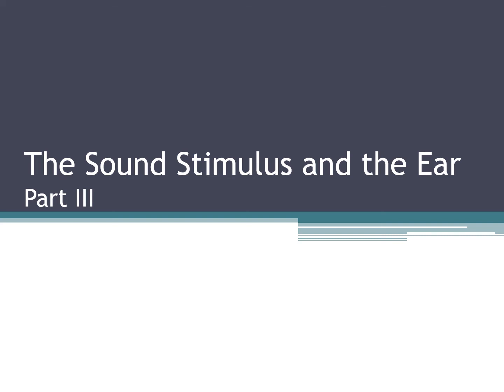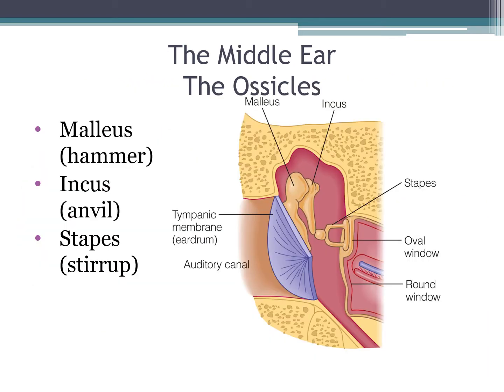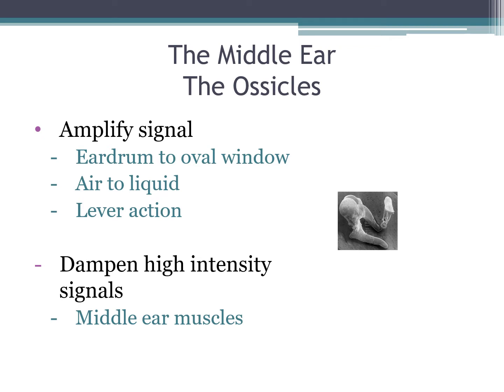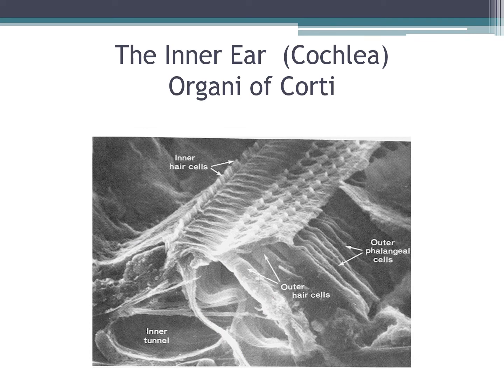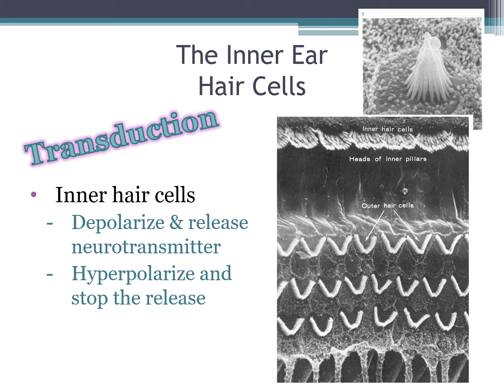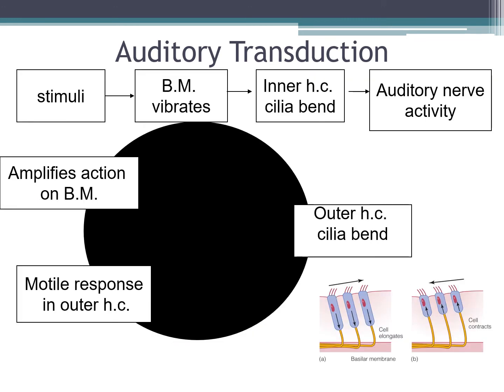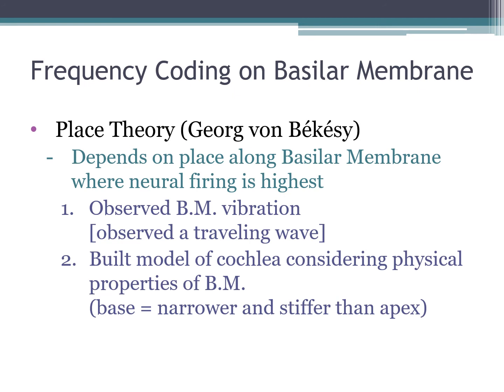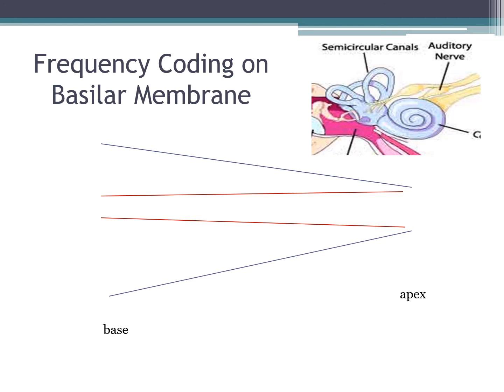PSYC450 Lecture16b SoundAuditorySystem III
The third part of discussing the auditory system gets into the outer ear, middle ear, and the inner ear. So, we start discussing transduction, how the inner hair cells are performing transduction, and the role of the outer hair cells. In addition, I just start talking about how we code for pitch / frequency.